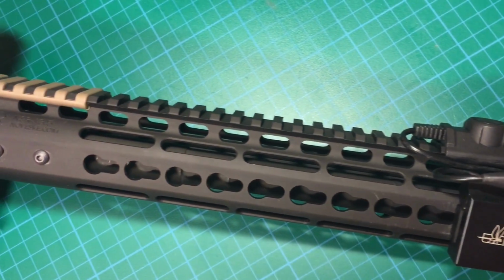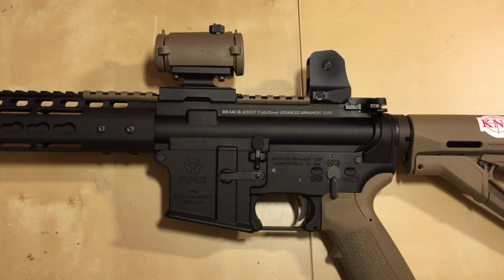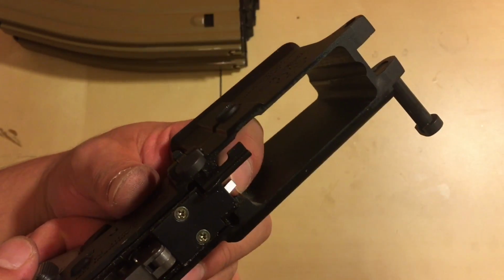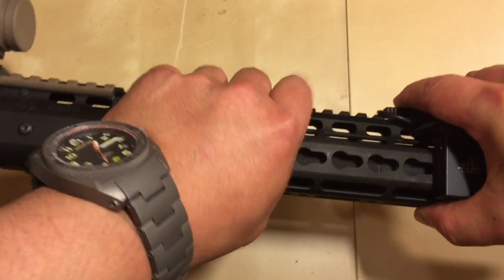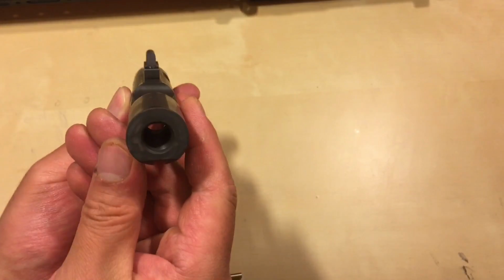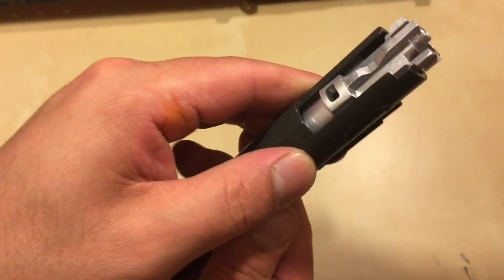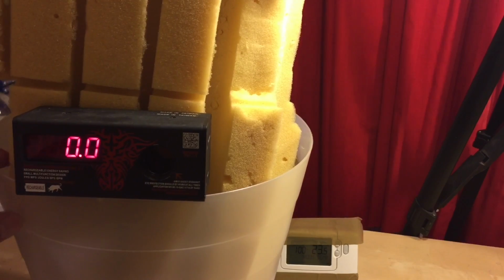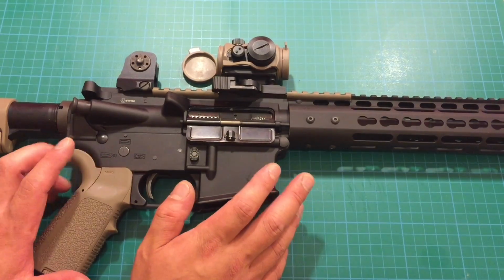RA-TECH LV2 300 AAC Custom - Build Problems And Fixes - AIRSOFT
A look at my personal RA-TECH LV2 300 AAC The name couldn't any longer custom.
:::CHRONO TEST AND DRY FIRE BEGINS AT: 41:10 :::
Problems with the gun highlighted and fixes to each problem shown.